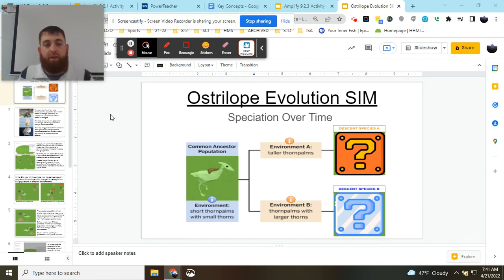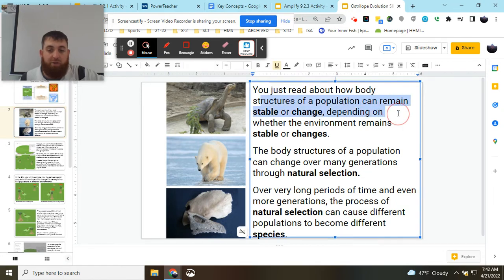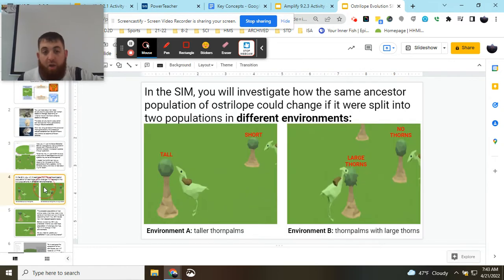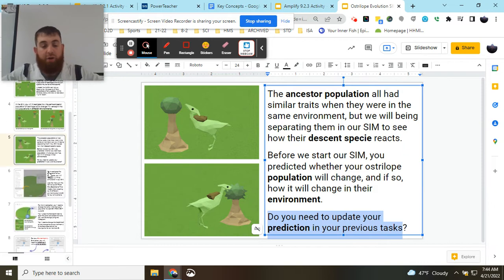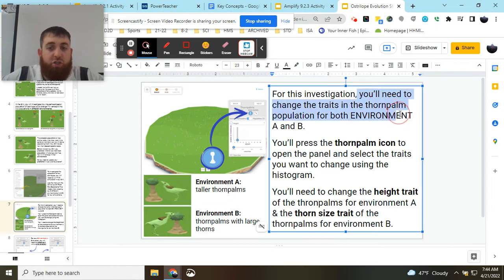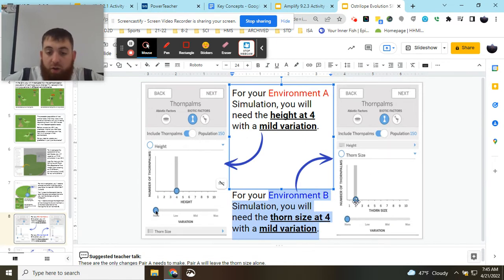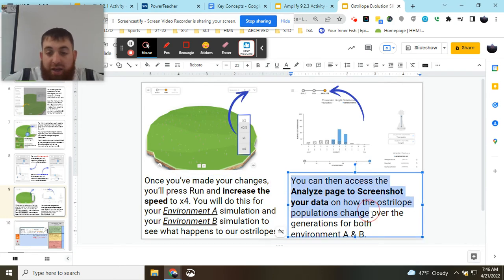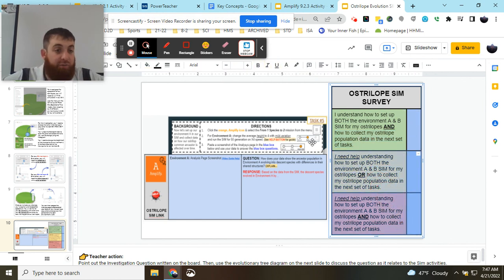VIDEO GUIDE: Ostrilope Evolution SIM